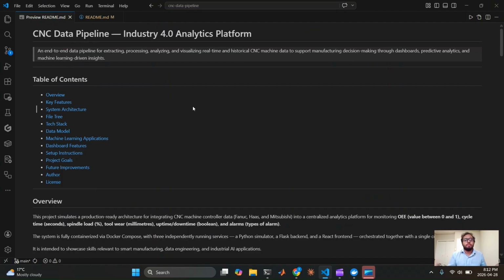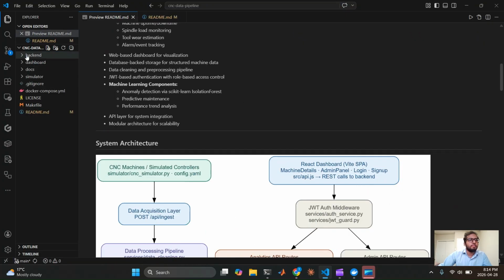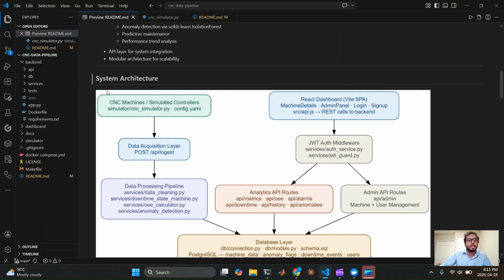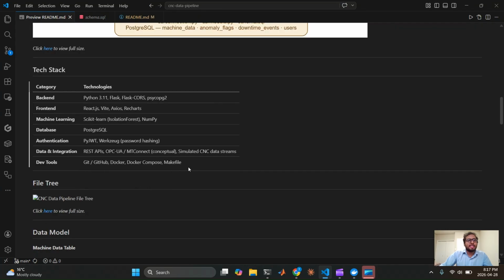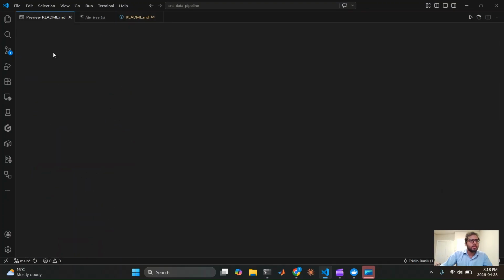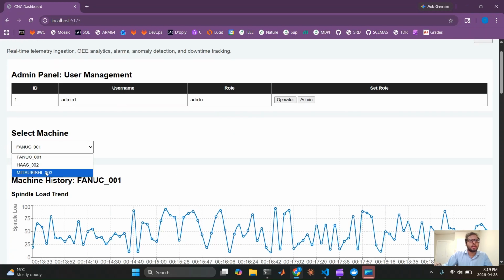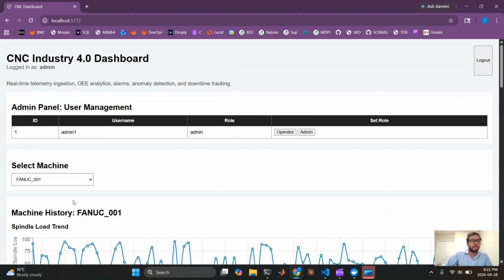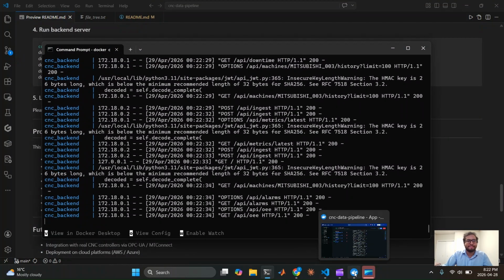CNC Data Pipeline | Industry 4.0 Analytics Platform | Software Engineering Project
Built a production-ready CNC Data Pipeline — an Industry 4.0 analytics platform that ingests, processes, and visualizes real-time CNC machine data from Fanuc, Haas, and Mitsubishi machines.

⚙️ Highlights:

- Real-time KPI tracking: OEE, cycle time, spindle load, tool wear & alarms
- Anomaly detection & predictive maintenance via scikit-learn IsolationForest
- Full-stack: Python/Flask backend + React.js dashboard + PostgreSQL
- JWT authentication with role-based access control
- Fully containerized with Docker Compose